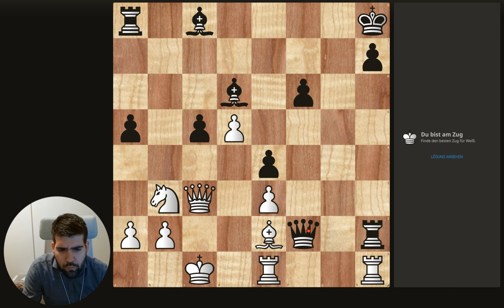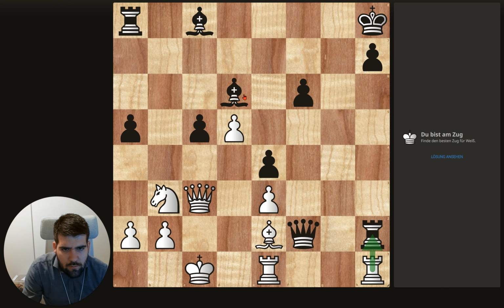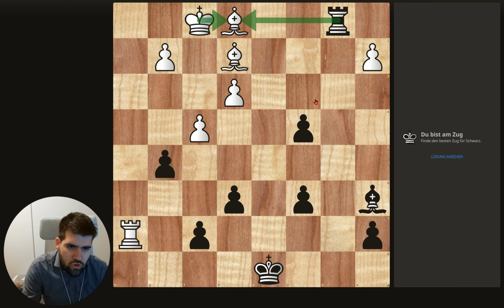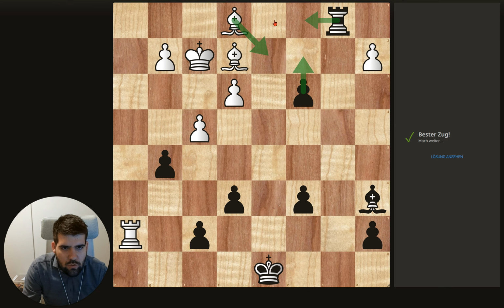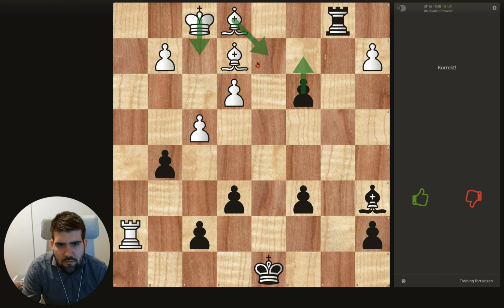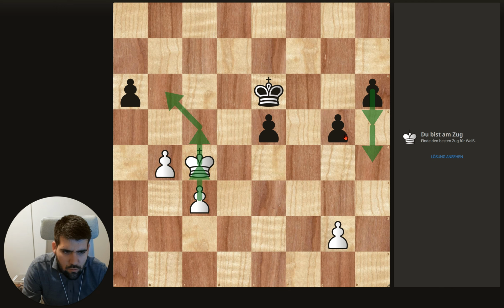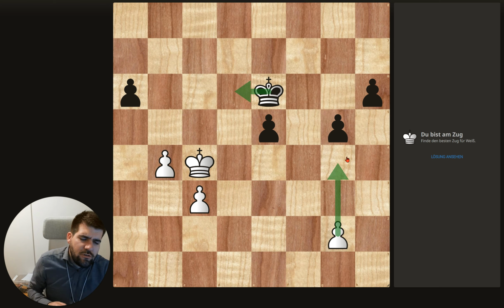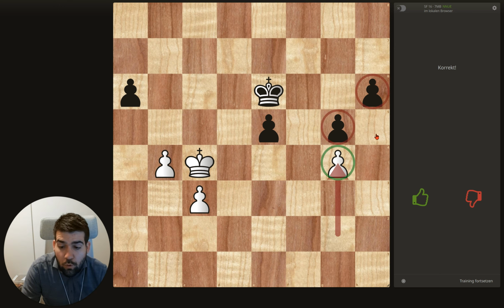Stop the pawns 🚧✋🚓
Our way to the rating 3'000 continues :-)
The puzzles getting harder but we're also getting stronger.

Timecodes:
0:15 - Puzzle 1
3:16 - Puzzle 2
6:58 - Puzzle 3

Watch it, learn something and enjoy it :-)